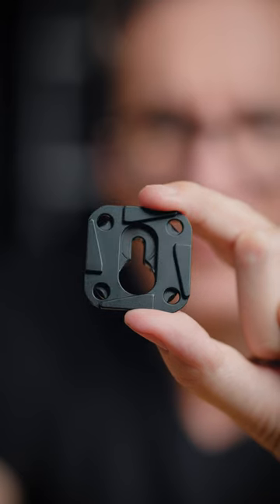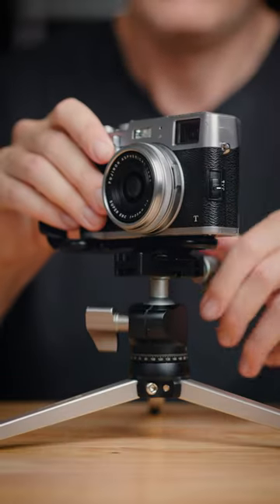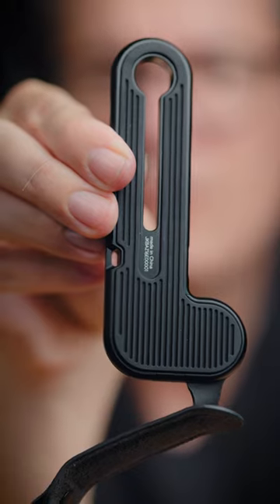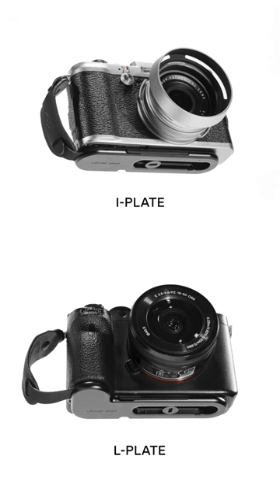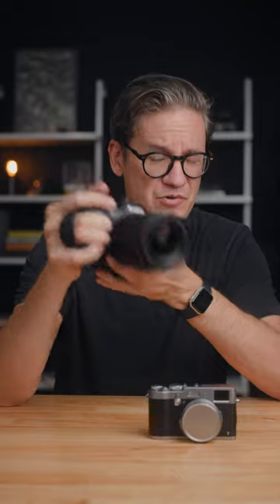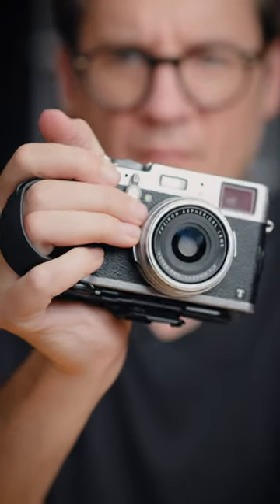NEW Peak Design Clutch grip for mirrorless cameras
Quick review of Peak Design's new Micro Clutch, designed to help improve the grip of small, mirrorless cameras.

🎤 GEAR USED FOR THIS VIDEO (AND OTHER RECENT ONES)